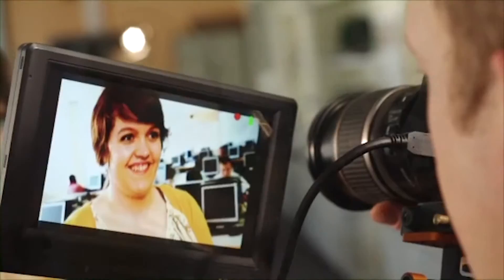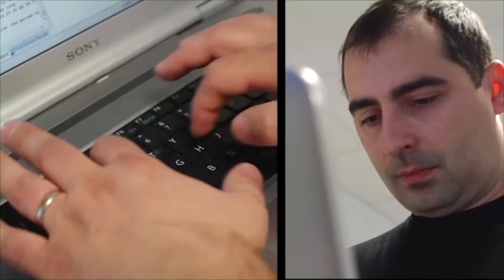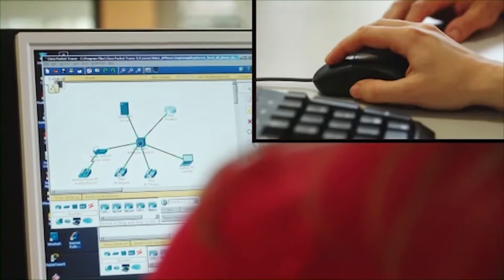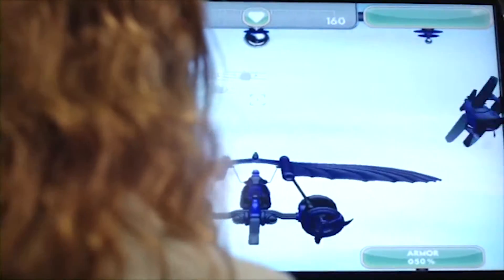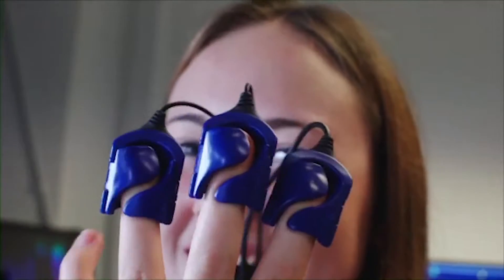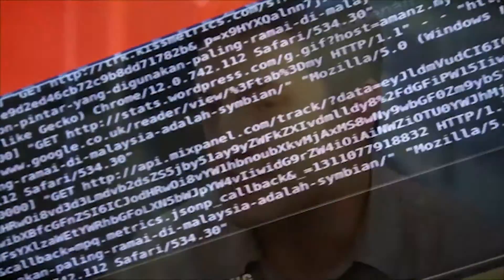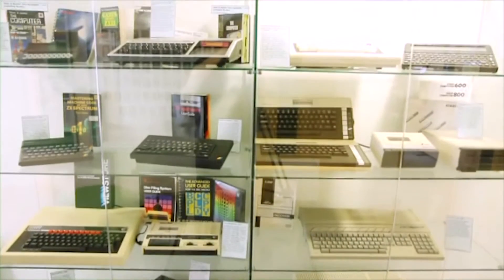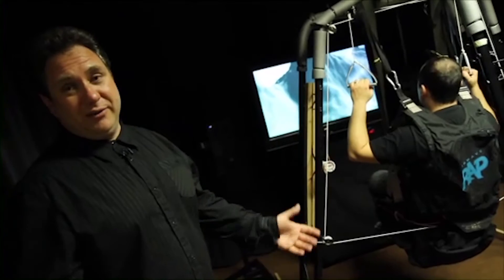Study Computing at Plymouth University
A short video introducing the computing subject area and what it is like to study computing at Plymouth from a current student.